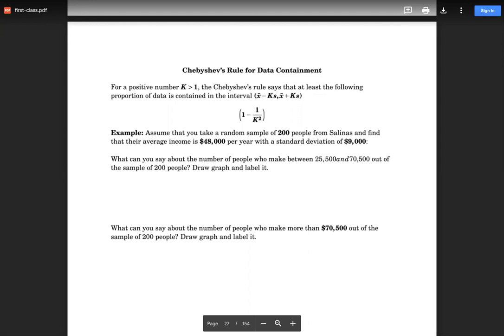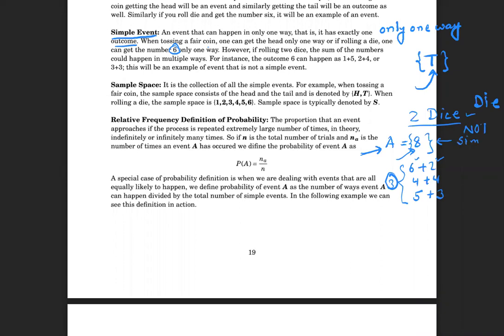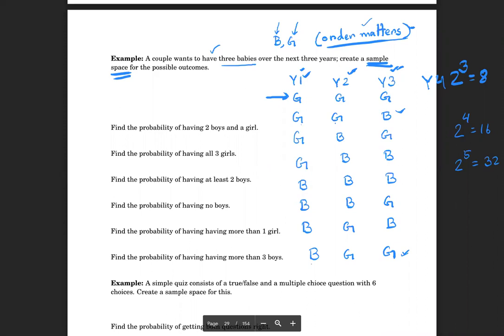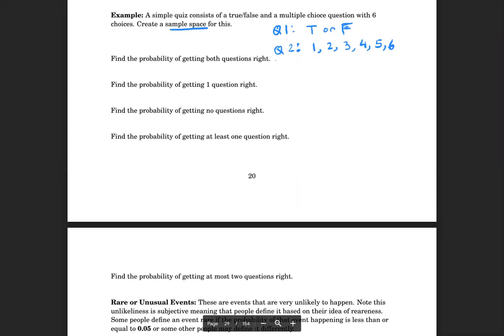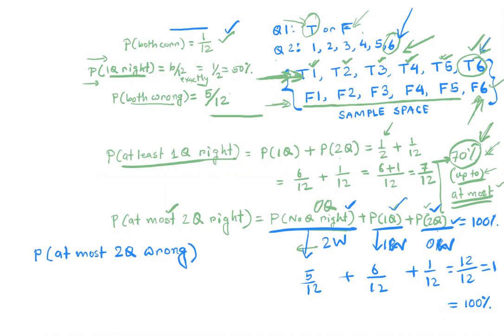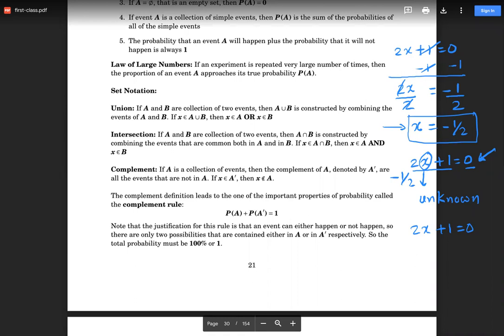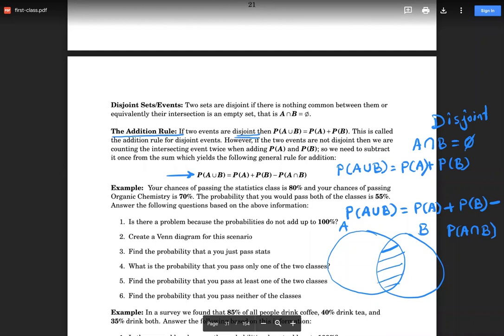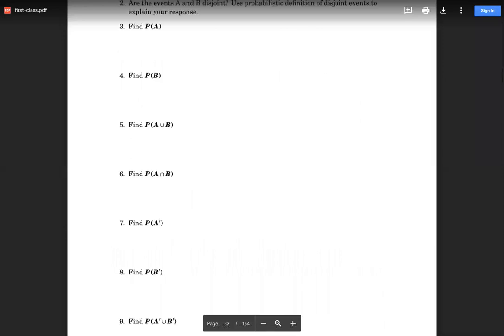Stats Lecture 6 Spring 2021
Probability definition and properties; addition rule for probability, law of large numbers, rare events.